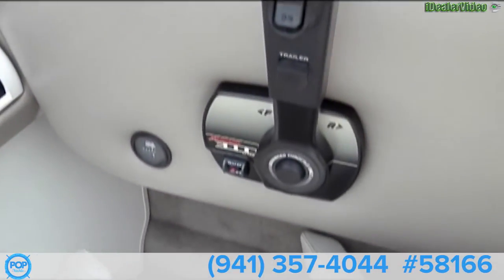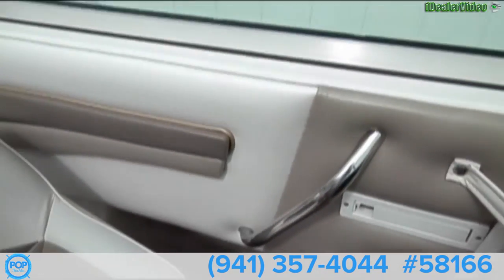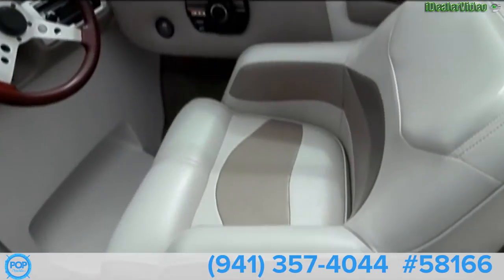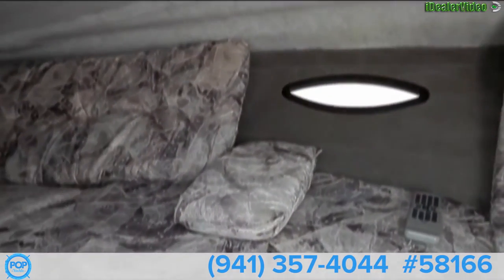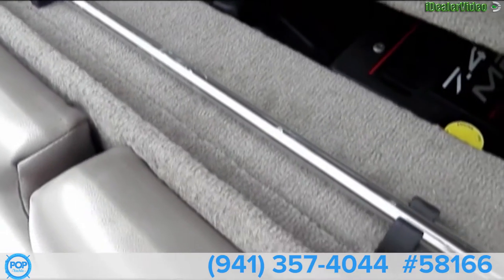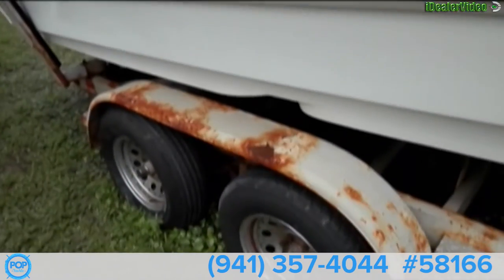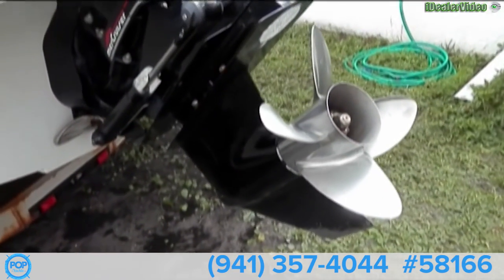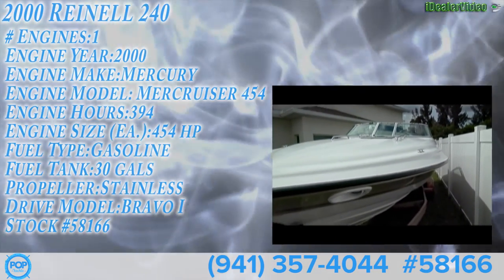[UNAVAILABLE] Used 2000 Reinell 240 in Bradenton, Florida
1997 Maxum 2400 SCR in Miami, Florida - $15,200

1998 Glastron 249 GS Sport Cruiser in Cartersville, Georgia - $12,500

1998 Rinker 232 Captiva in Middle River, Maryland - $9,500

2000 Chaparral 245ssi in Staten Island, New York - $14,999

2001 Rinker 232 Captiva in Lindenhurst, New York - $20,495

2001 Maxum 2400 SCR in Parkertown, New Jersey - $14,000

1997 Formula 252 SS in New Rochelle, New York - $13,000